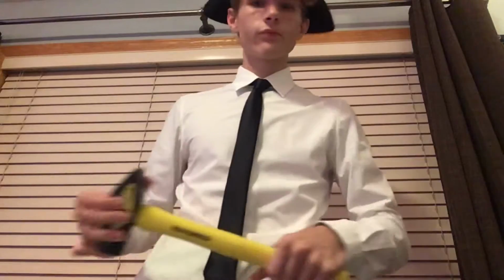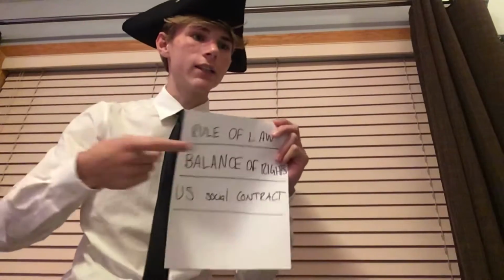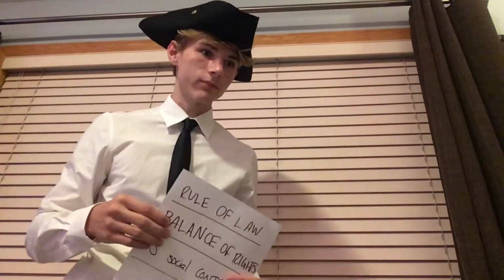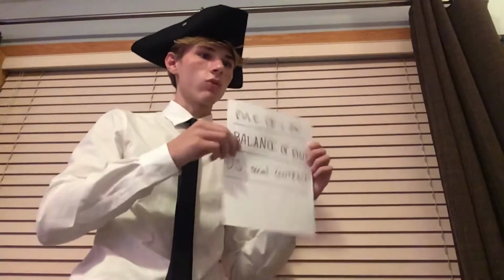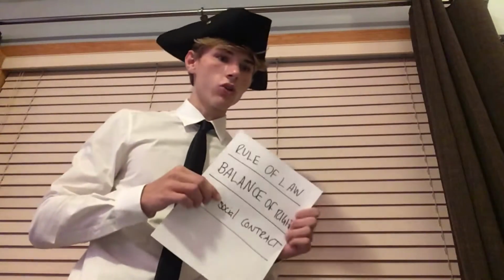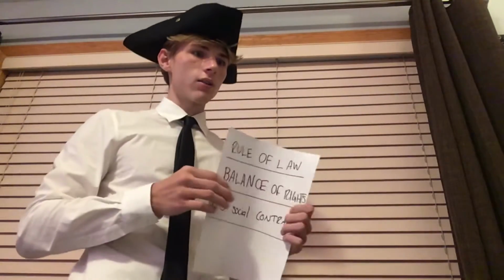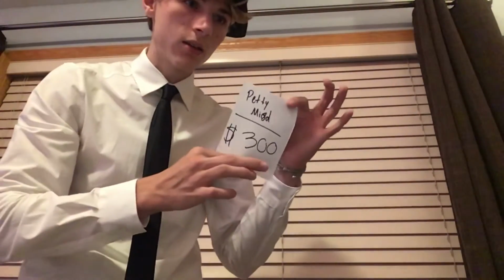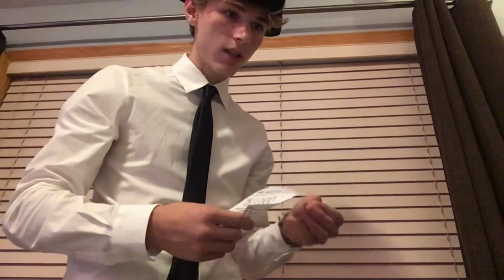Introduction To The Courtroom To Demystify Trials And The Law